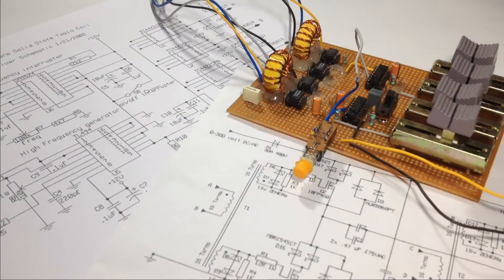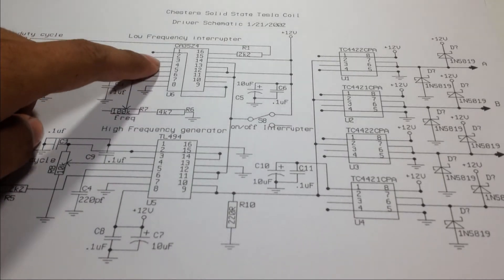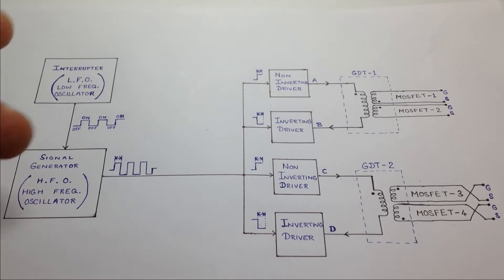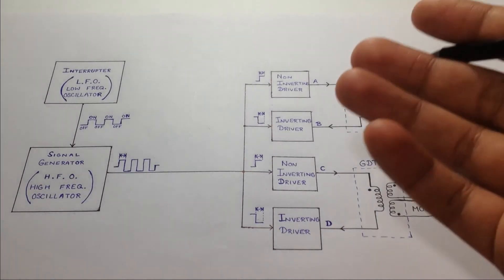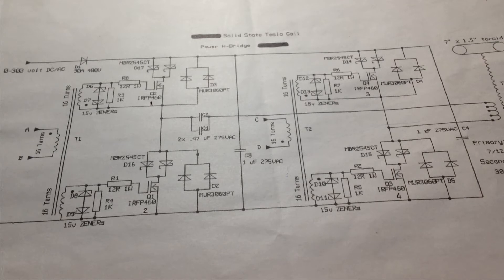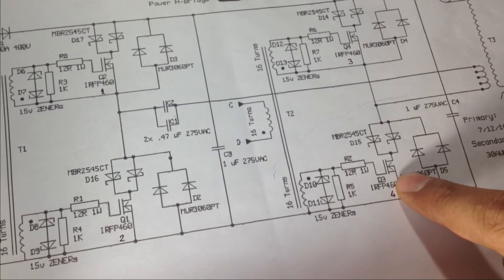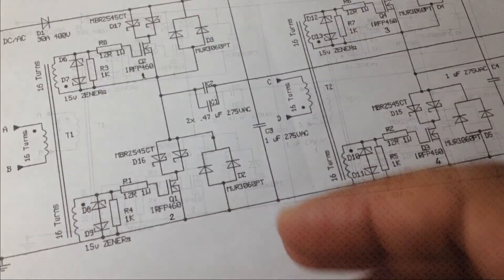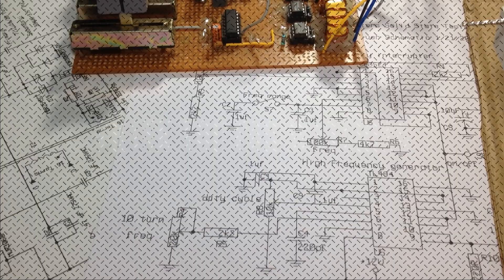Working of full Bridge SSTC (Solid State Tesla Coil)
Welcome back again guys, this video explains the former working of the tesla coil i built but still, it applies to all other SSTCs as well. If you havn't watch my first video i.e, full making of the Solid State Tesla Coil then i recommend you watch it full. I apologize to you guys for that small glitch while making the BLOCK DIAGRAM for explaining it to you guys (Just do not swap the terminals of the MOSFET 3 and MOSFET 4 as shown in the diagram), everything else is okay!

Here's the link to my first video of how to make an SSTC:-